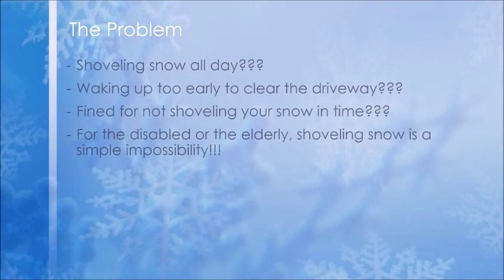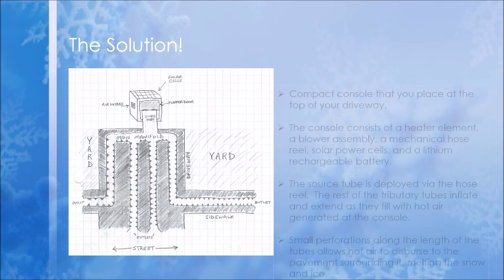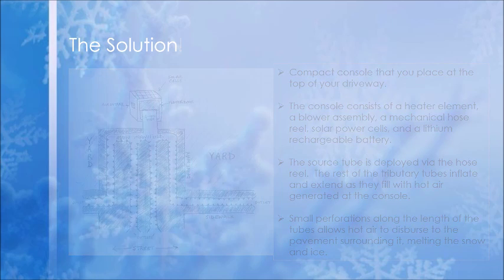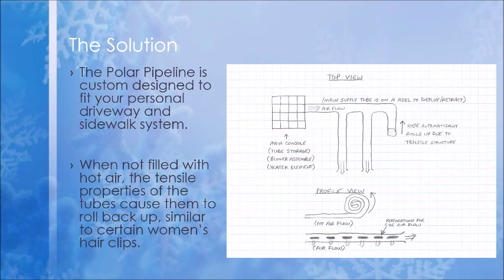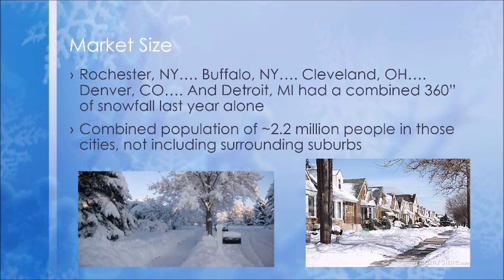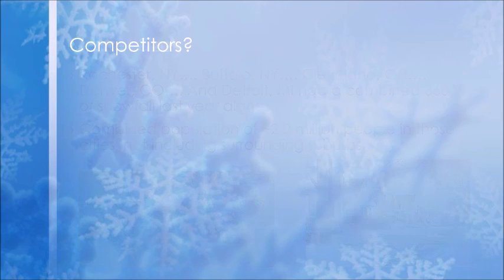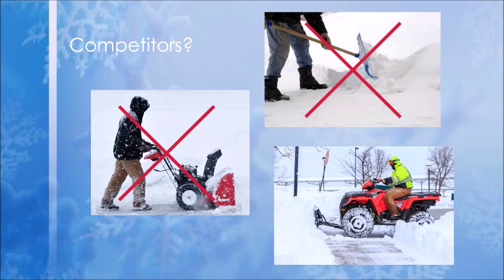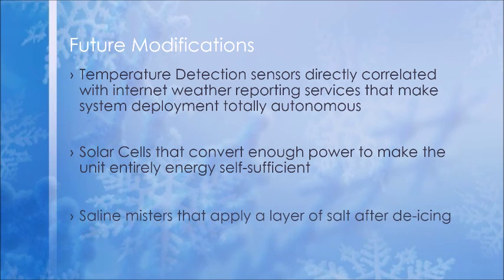Polar Pipeline Presentation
A Venture Capital pitch for a new product, the Polar Pipeline.

For Dr. Westbrook's EEE 5663